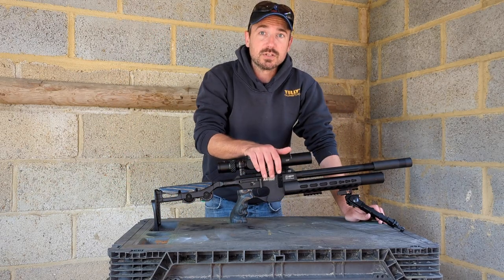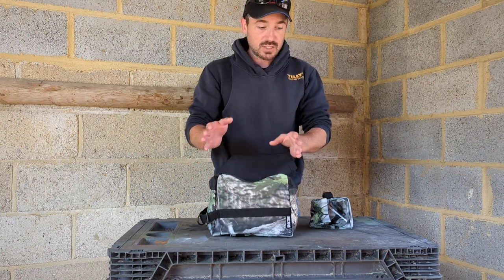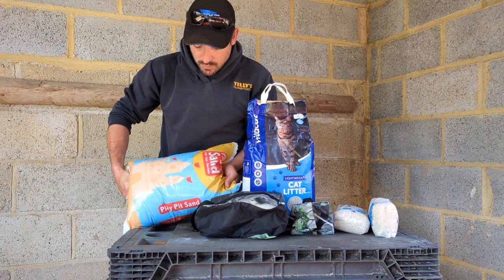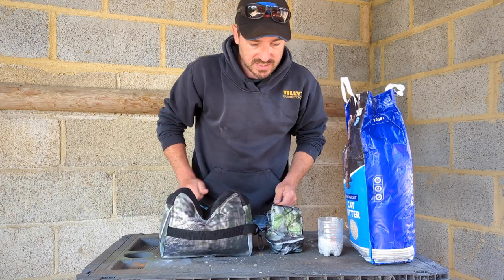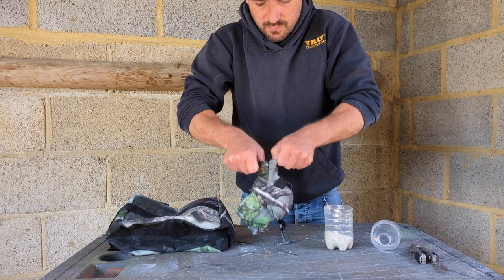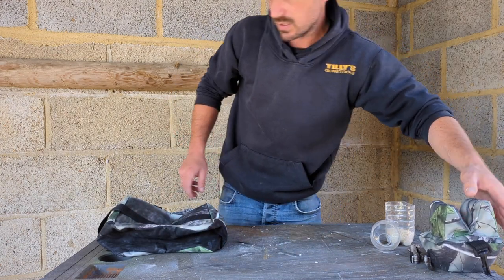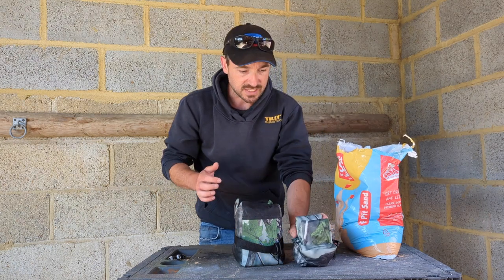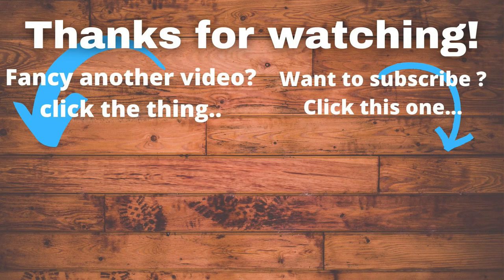Are bipods better than air rifle bench rest bags?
Whats the best filling for air rifle bench rest bags? here i try a few different common filling materials on my new rest bags. Hopefully i can find something a little more stable than the cheap bipods i often use.
the Airmaks katran isnt very stable on the bipod on account of its low weight.
with different fillings in the front and rear bag hopefully i can get it super stable to improve my precision down range.

the Anschutz 9015 and Air Arms xti50 are both a fair bit heavier and have stocks better suited to being shot from a bag.